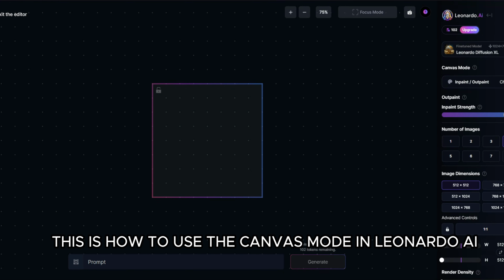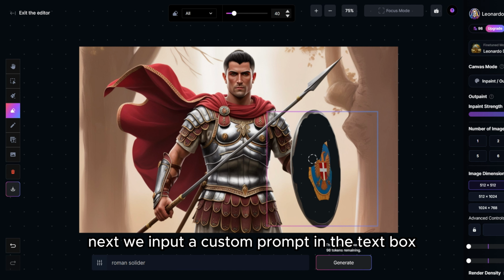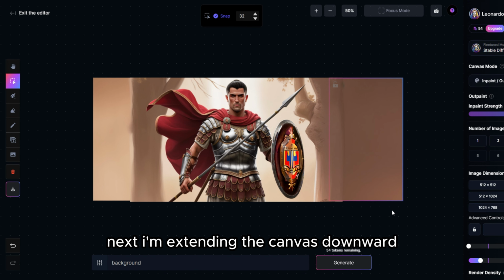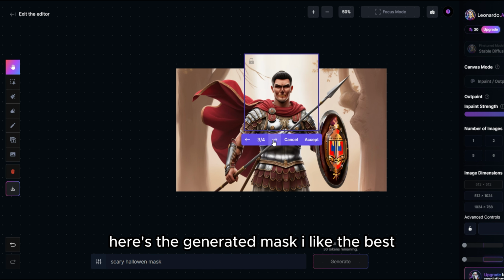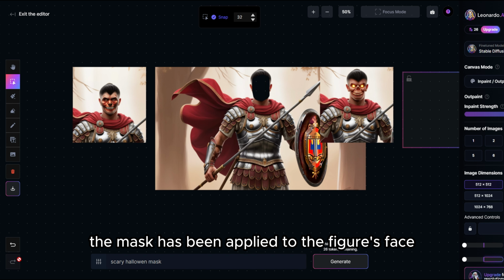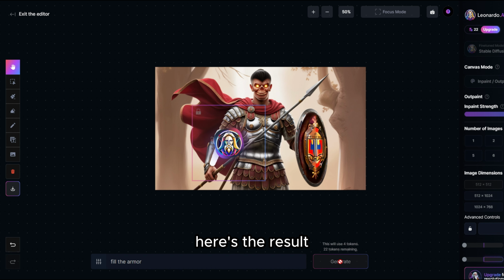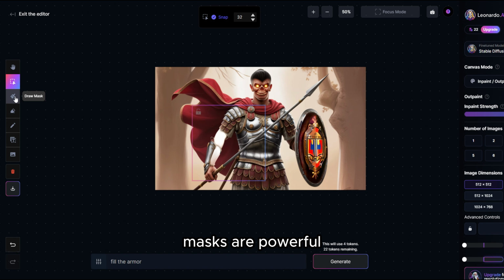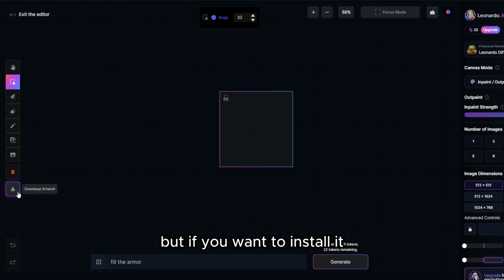How to Use Canvas Mode in Leonardo AI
Canvas Mode Leonardo AI image generator.